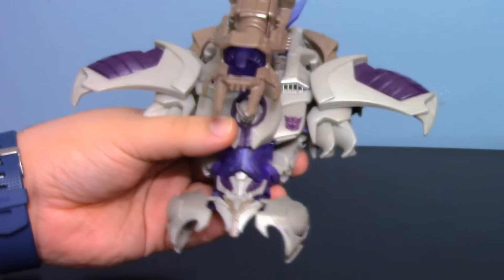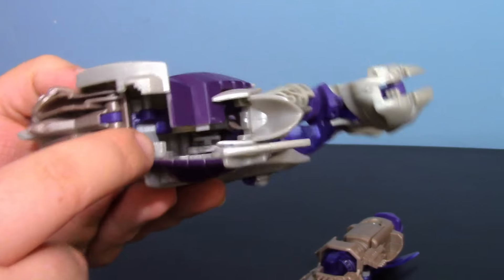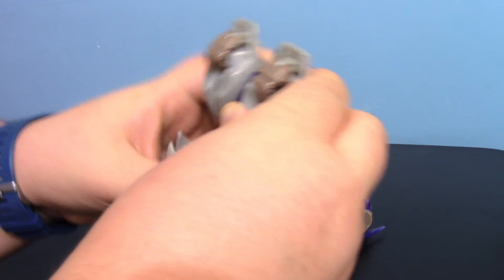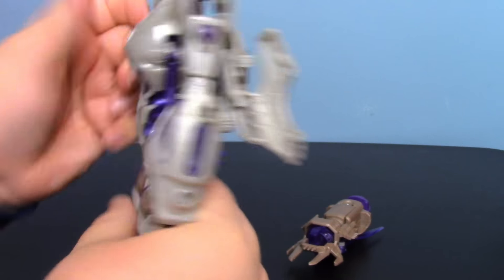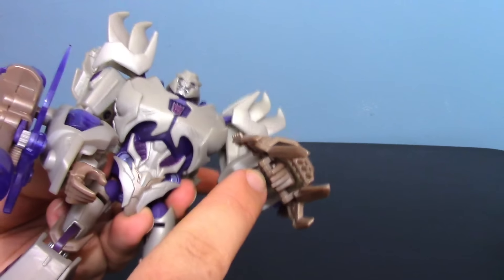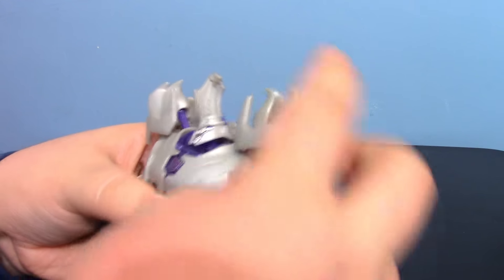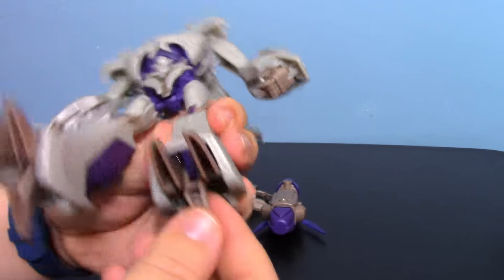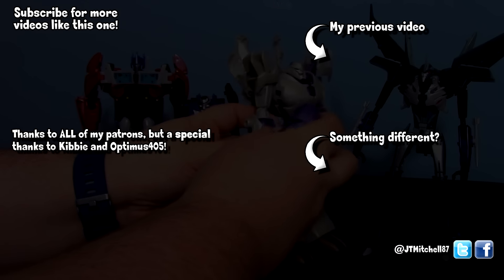Transformers Prime (Robots in Disguise) Powerizer Megatron Review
Here's my look at the voyager class version of Megatron from Transformers Prime's "Robots in Disguise" sub line. `